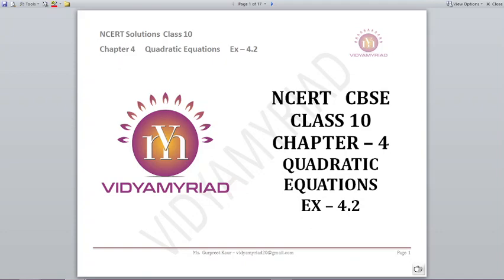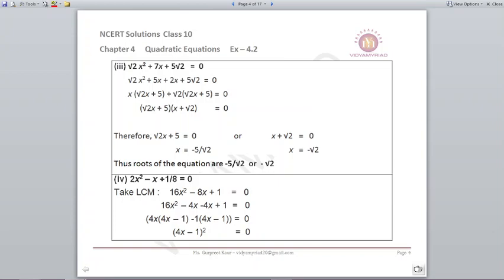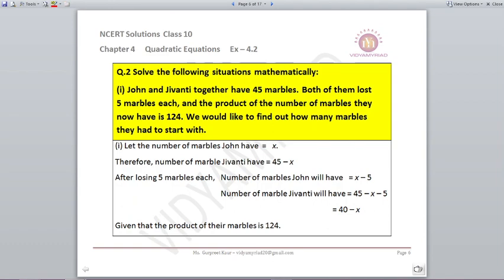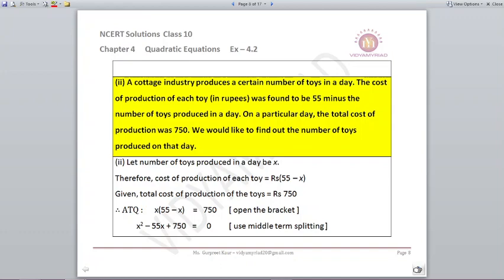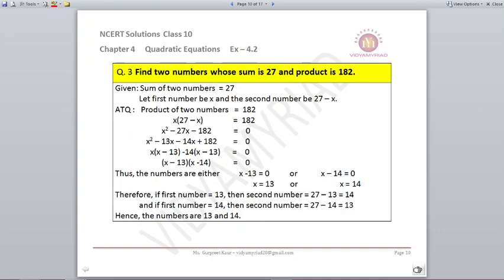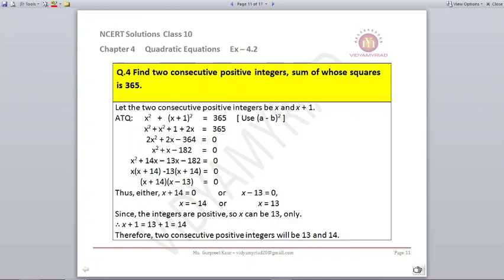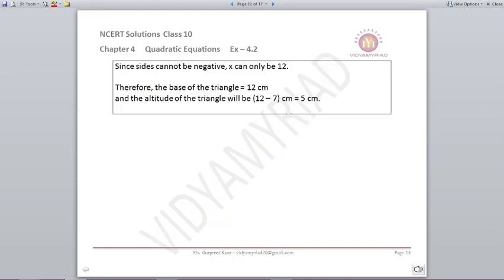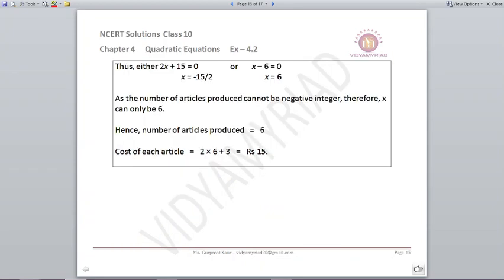Class 10 II Chapter 4 II Quadratic Equations II Exercise 4.2 II Ncert Solutions II Vidya Myriad II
Hello Students,
 This video is made for class 10 on chapter 4 quadratic equations on exercise 4.2 from ncert book.